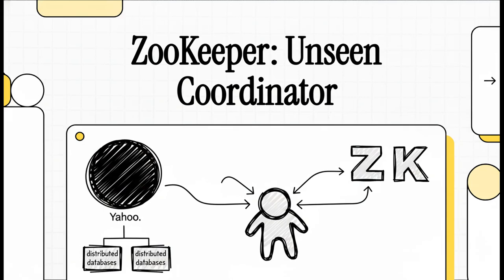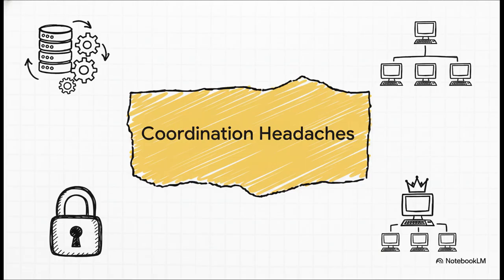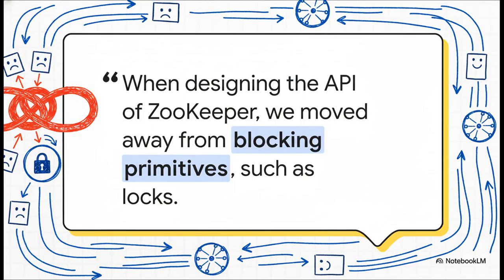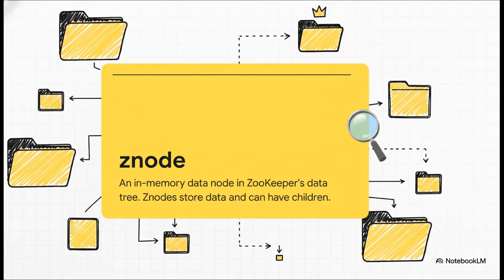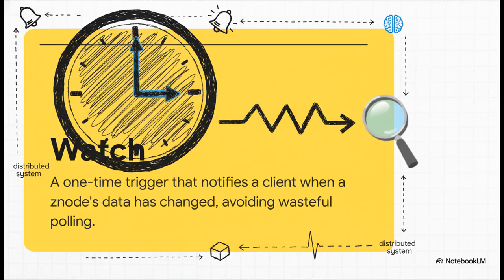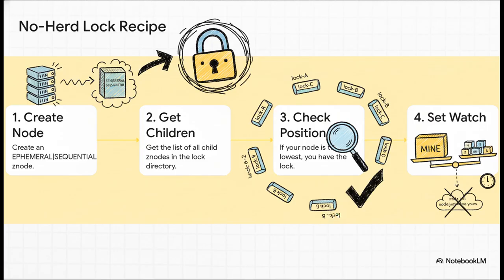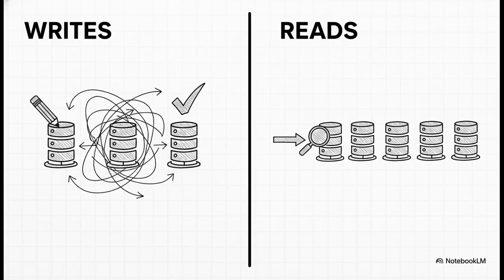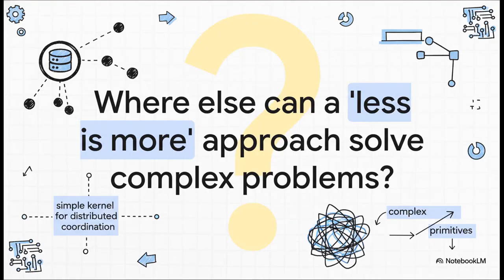Apache ZooKeeper Architecture Explained | Distributed Coordination Service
ZooKeeper is a high-performance distributed coordination service designed to support large-scale, fault-tolerant systems. Originally built to solve coordination challenges in complex distributed environments, Apache ZooKeeper provides a flexible and efficient foundation for building reliable infrastructure.

In this video, we explain ZooKeeper’s core design philosophy and why it avoids offering rigid primitives like locks or queues. Instead, ZooKeeper exposes a wait-free coordination interface that allows developers to implement higher-level abstractions such as leader election, configuration management, and group membership.

You’ll learn how ZooKeeper achieves high throughput using a hierarchical namespace of znodes, a specialized atomic broadcast protocol for state changes, and local replicas that serve read-heavy workloads efficiently. We also explore ZooKeeper’s watch mechanism, which enables clients to receive instant notifications of state changes without expensive polling.

This video is ideal for backend engineers, distributed systems learners, and system design interview preparation—especially for understanding how modern infrastructure like Kafka, HBase, and Hadoop achieve coordination at internet scale.